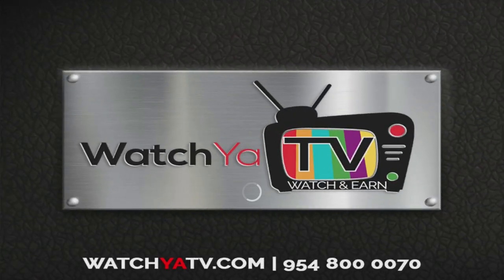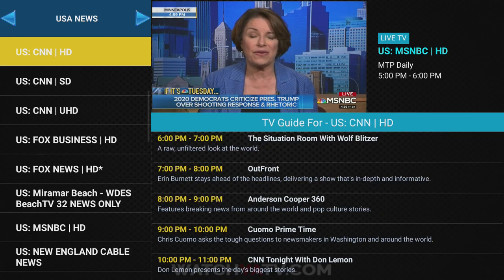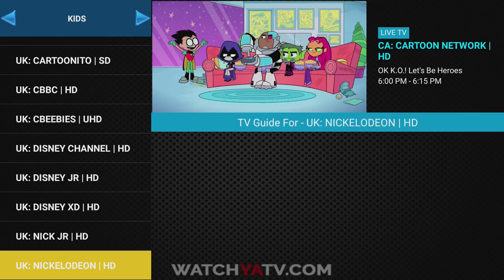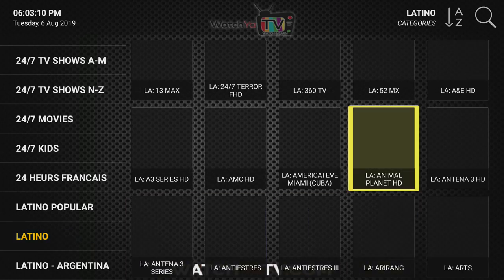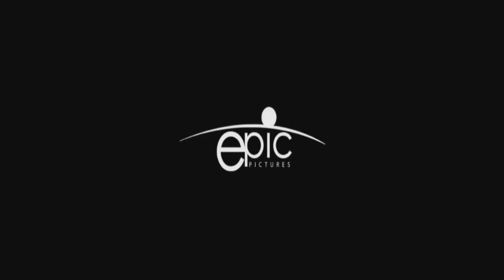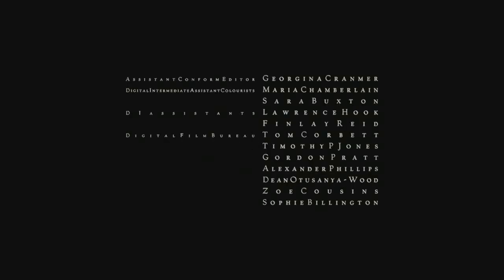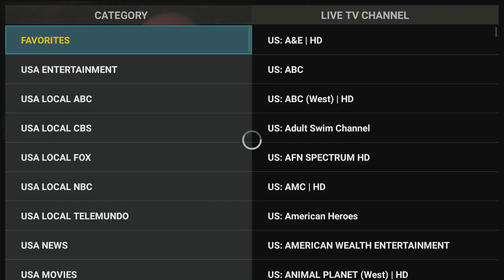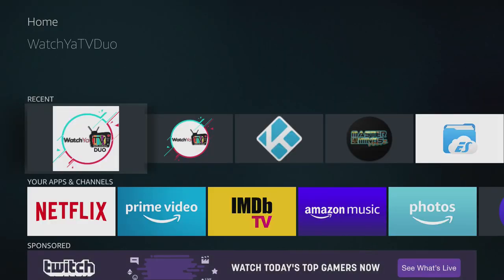How to watch live tv online - The New WatchYa TV Multi View App Explained